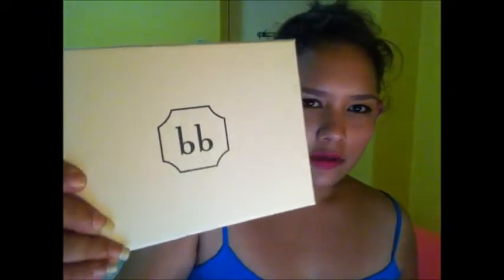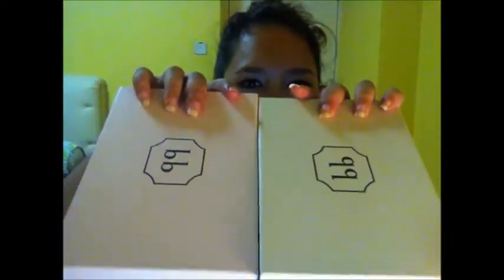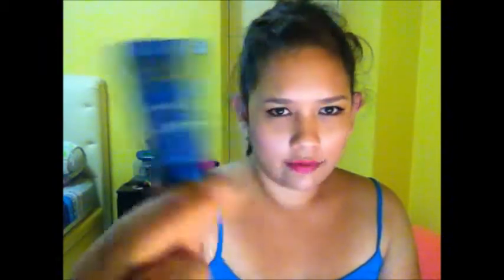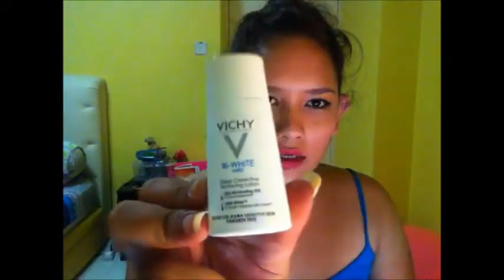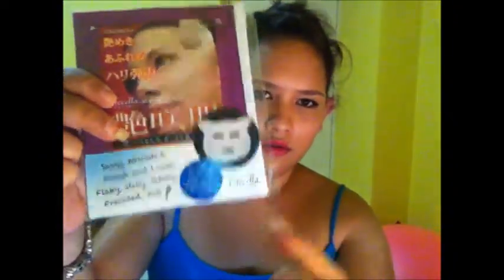September Bella Box Singapore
Some of the products mentioned in my videos are available for sale at my Blog Shop!!!